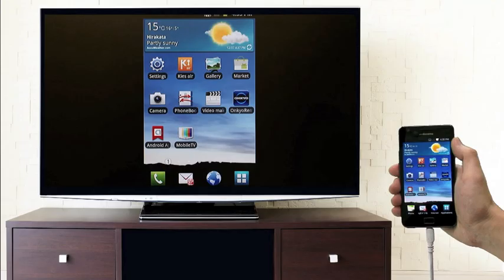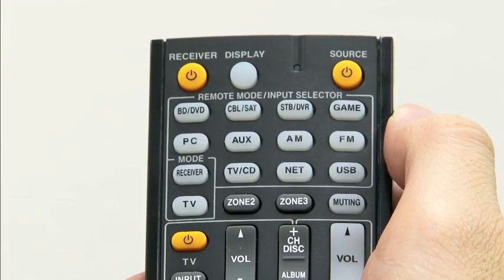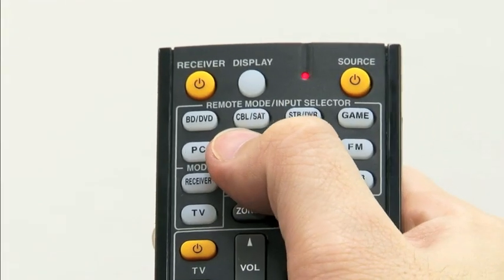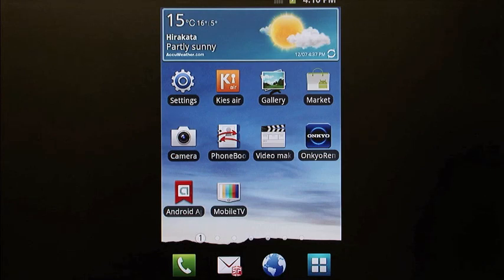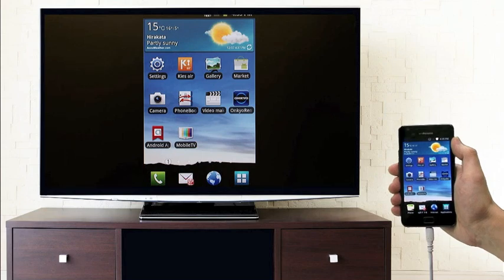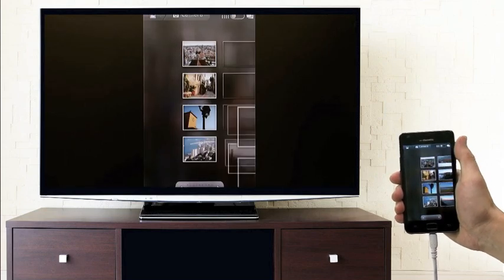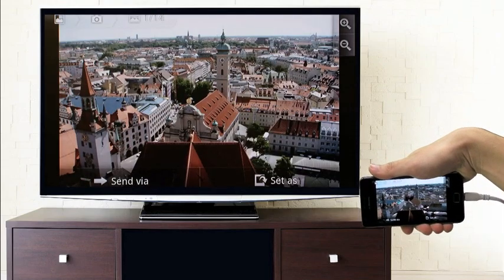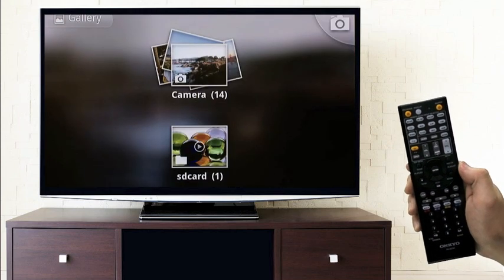ONKYO - MHL on 2012 receivers: Mobile High-Definition Link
Connect your mobile phone and other portable electronic devices and display full 1080p video and still images on your HDTV with up to 7.1 channels of surround sound. Very useful while on YouTube.